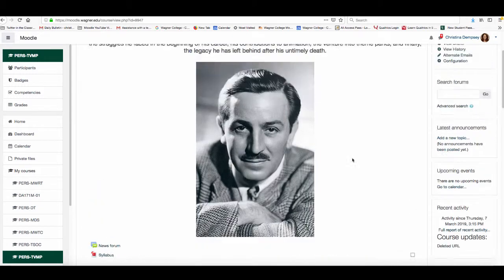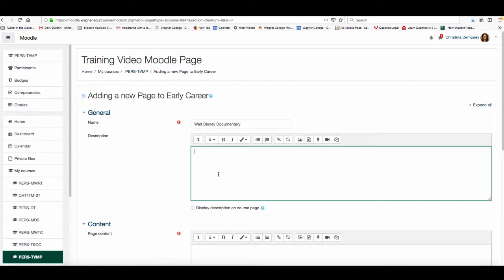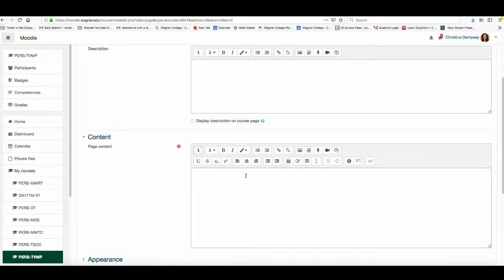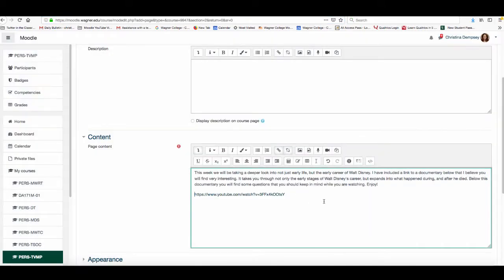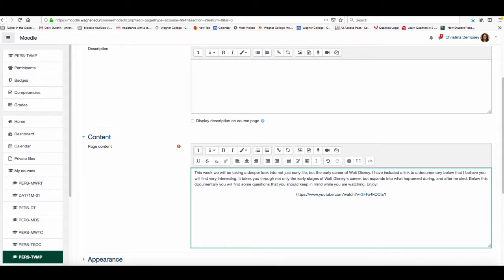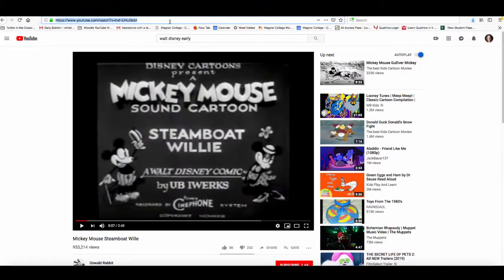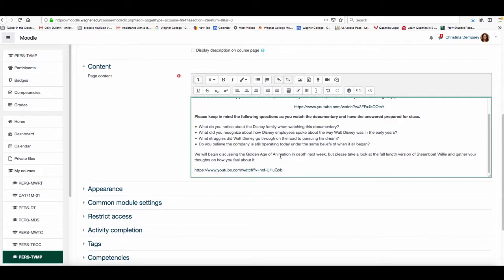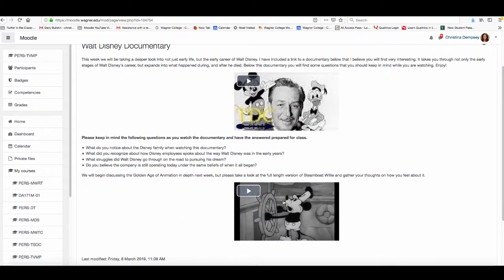Summer Online Training 2019 Creating a Page